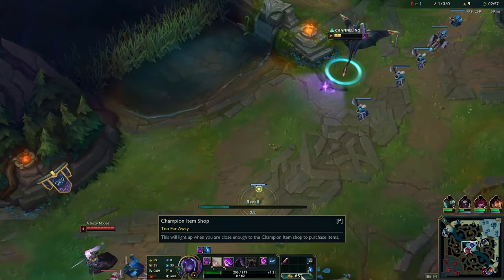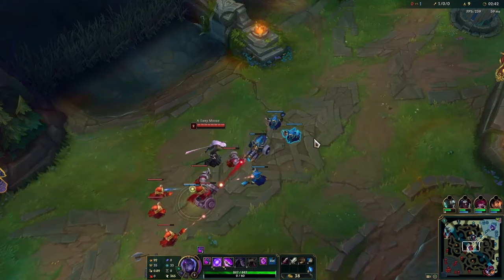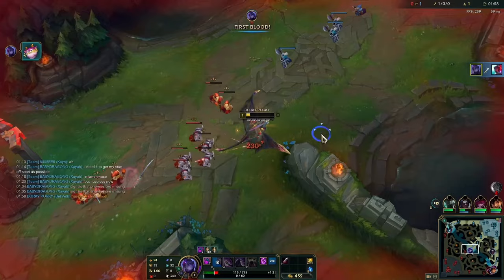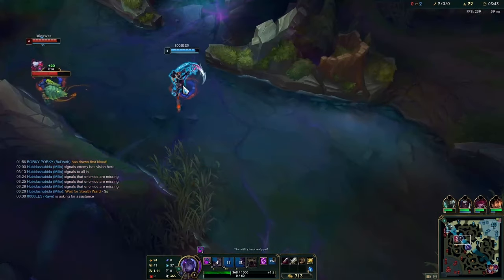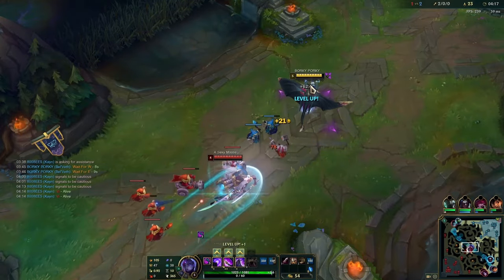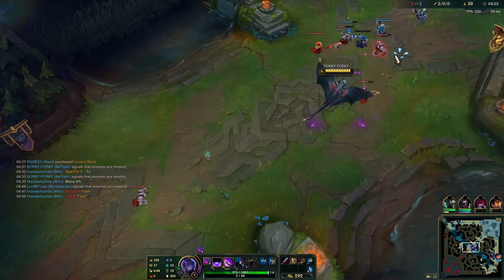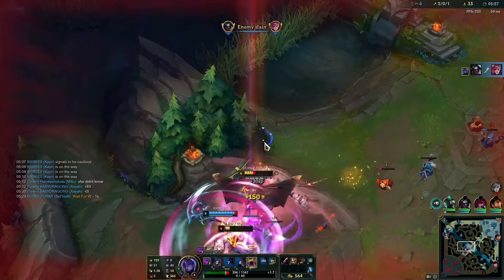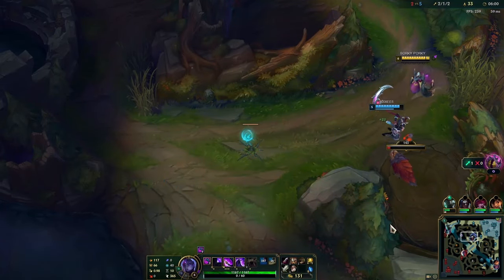I Discovered A NEW Bel'Veth TECH!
In this video I explain a simple tech I learned to win lane WAY more consistently as Bel'Veth!